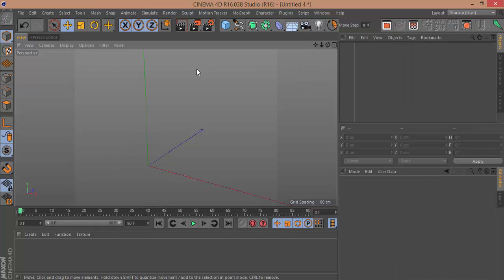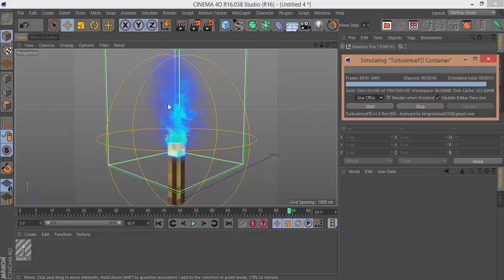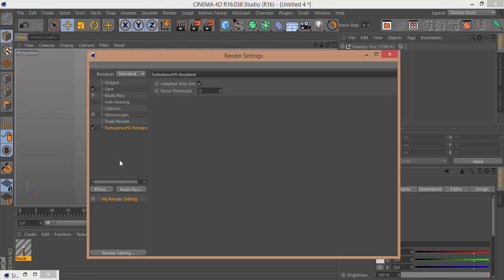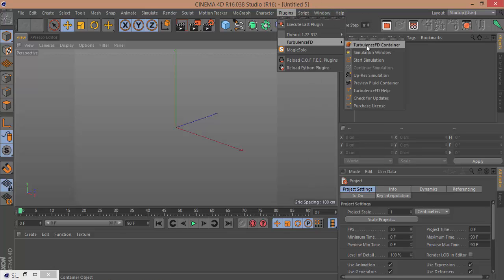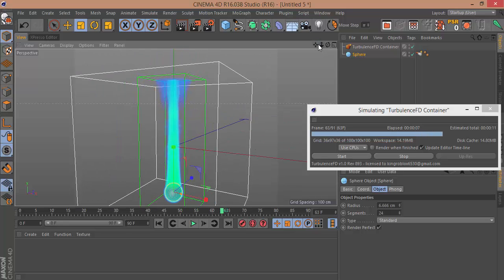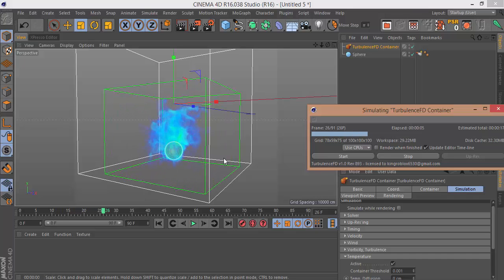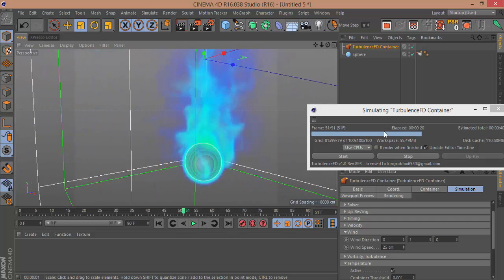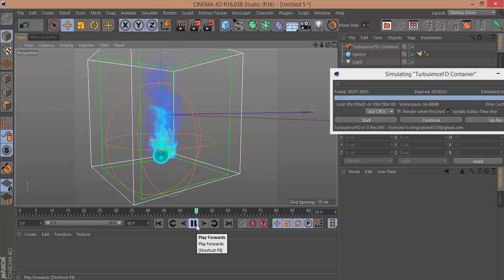[CINEMA 4D - TUTORIAL] Realistic Fire / Simulation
A person who requested about on this thing! :) More tutorials to come!

Want to request a tutorial? Go here!

Skype : DonPastera / jomariedon.pastera